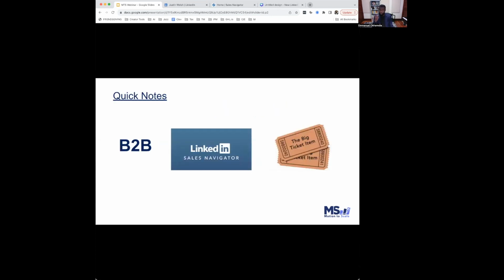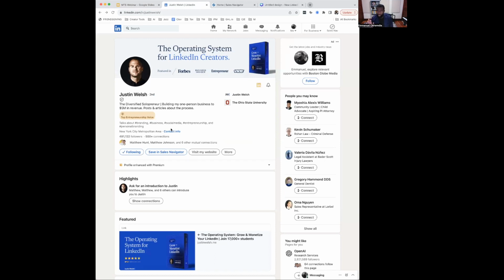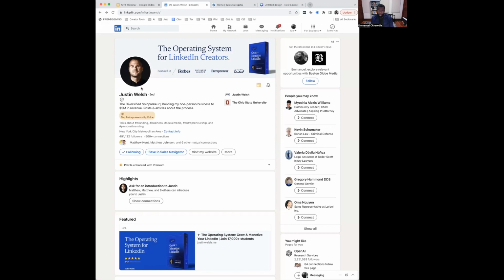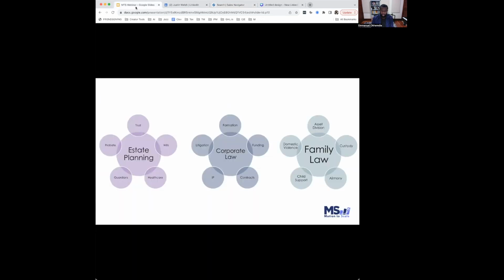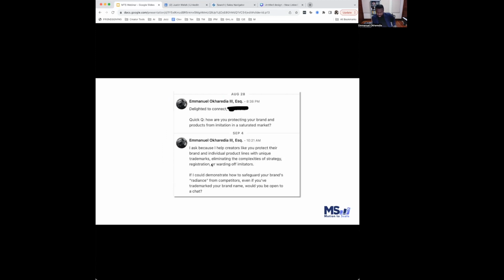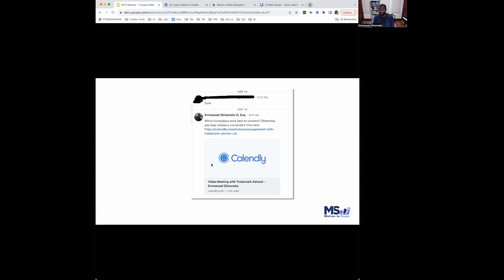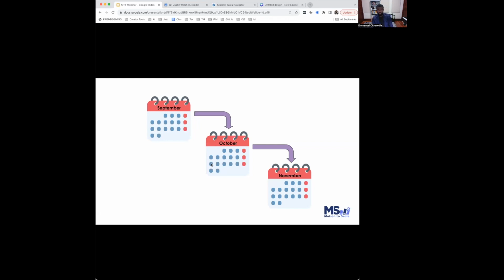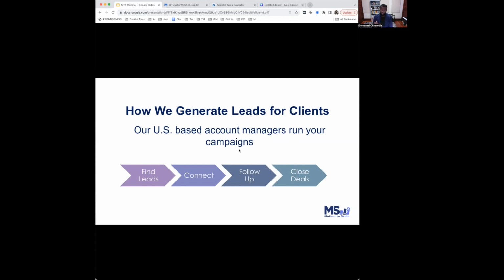2x Your Consulting Business with LinkedIn Lead Generation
Is your client acquisition system predictable?

Having a reliable and predictable client acquisition system is more crucial than ever. The traditional approaches to lead generation and sales have shifted dramatically. It has become more difficult to stand out and reach and engage potential clients.

When I first started, I sent out an email blast to my friends and family and got 1 client. Hooray! Problem was I didn’t know where the next client was coming from.

What I Did:

1. Made a list of all the people who attended my life’s milestone events (wedding, baby shower, etc.)
3. Patiently waited for them to buy my services.
4. Unfortunately, I fell way short.

You probably have your own story that didn’t go so well.

Six months later, I was able to solve my client acquisition problem. I set out to understand human psychology - why people make decisions. Then I ran extensive tests to discover which messages resonated with the right audience.

Through trial and error I unlocked the key to client acquisition. Today I can book 20+ calls per month.

Sharing everything with you:

-How to set up your profile for success
-How to find your ideal prospect
-How to converse with prospects

I’m sharing this system with you because I want you to find joy in your work and reduce the stress of wondering where your next client is coming from.